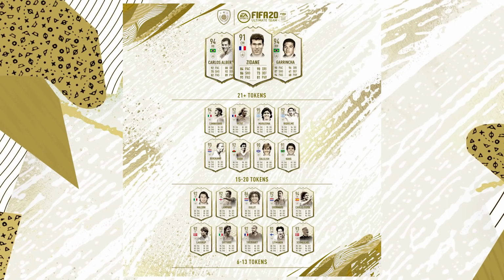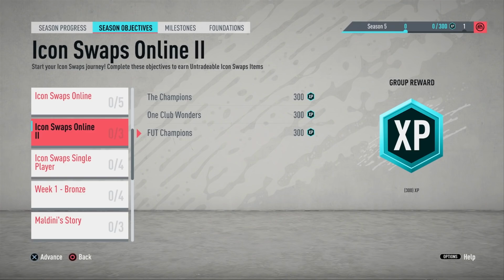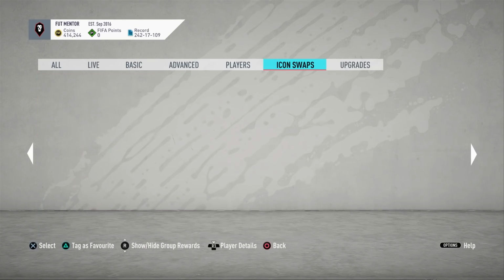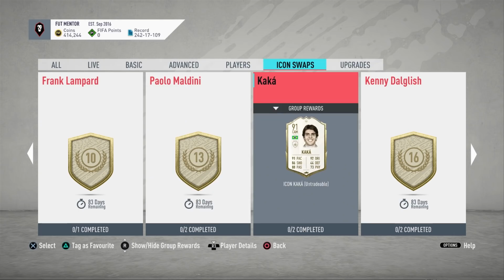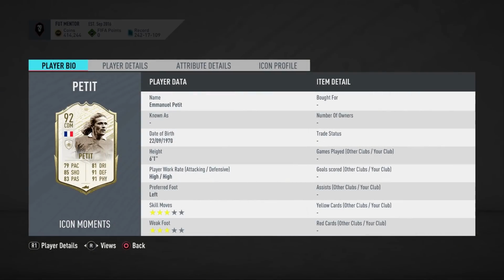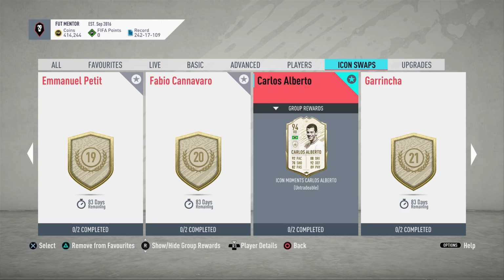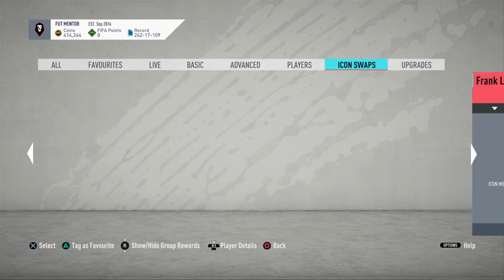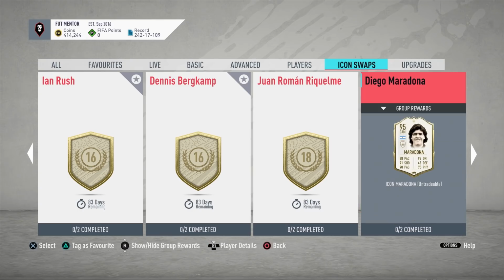YOUR BEST PICK IN ICON SWAPS 3! FIFA 20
In this FIFA 20 video, I will be talking to you about which player is best to choose from Icon Swaps 3 which has lots of different good looking options. The correct choice is different for everyone because we all have different teams that might have weaker positions that need improving and some of us might not complete that many tokens so it will limit us to our choices. Very good icons that you can use that will be overpowered in your team can be earnt.